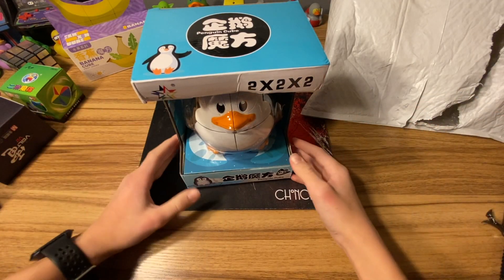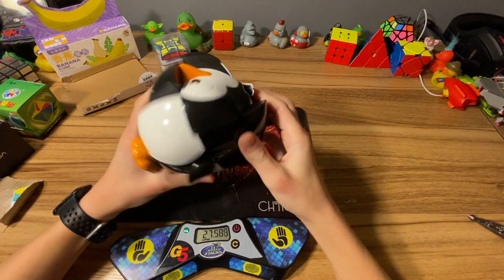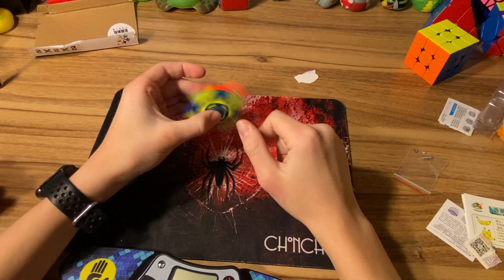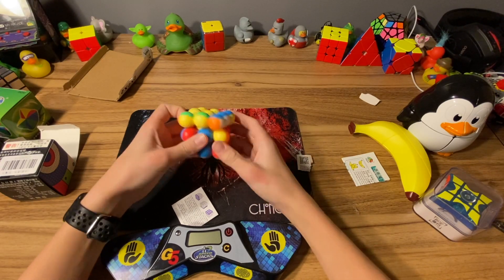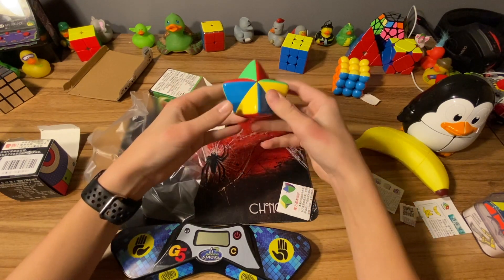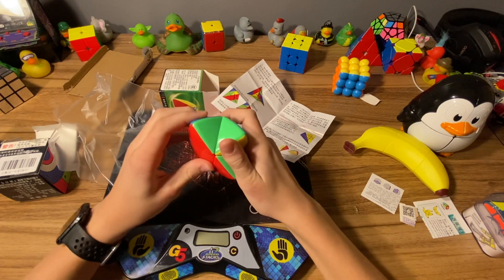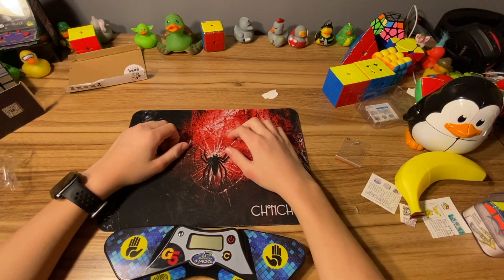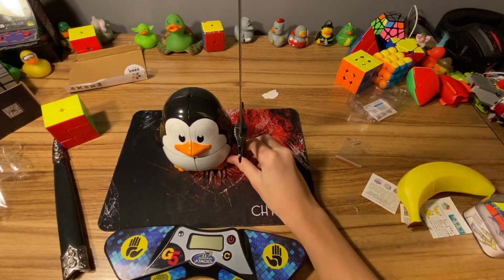First Cube King Unboxing Video!! - Penguin 2x2, Banana cube, Super Floppy Spinner, and more!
This is my first true video of the channel! All the cubes I bought are from SpeedCubeShop and they are very cool. Let me know which of these cubes you enjoyed the most in the comments below, and if you enjoyed the content then subscribe, leave a comment and like and share this video to all your cubing friends.